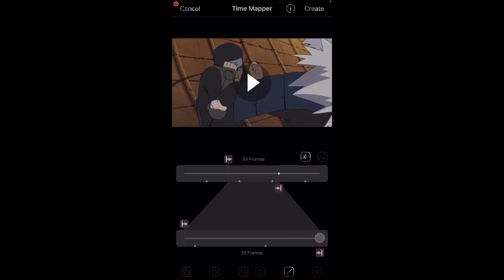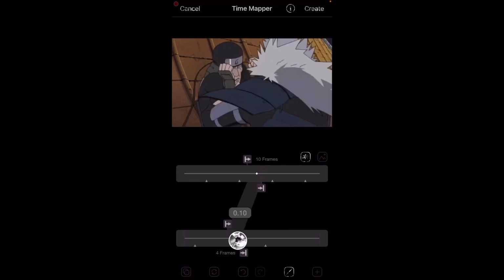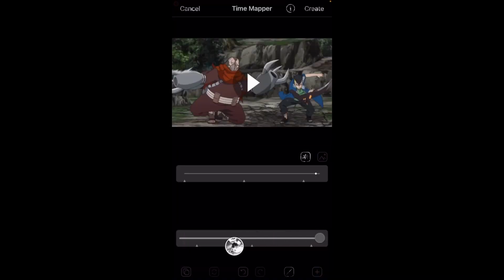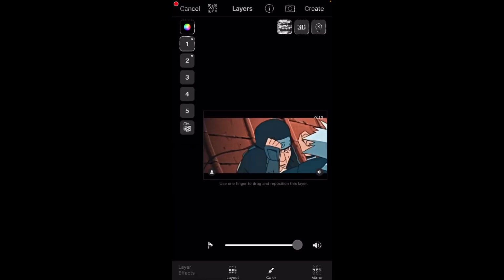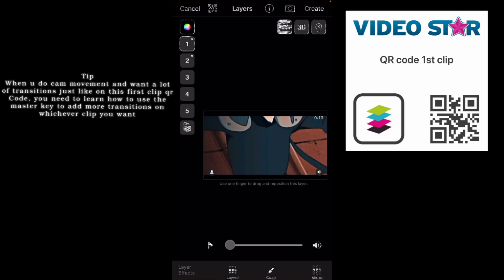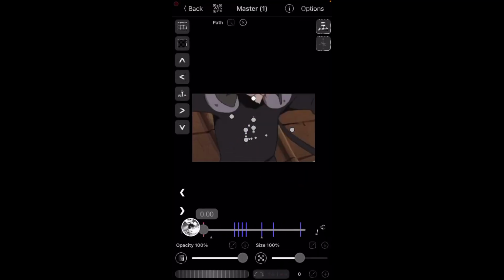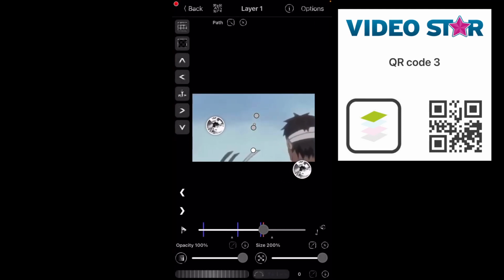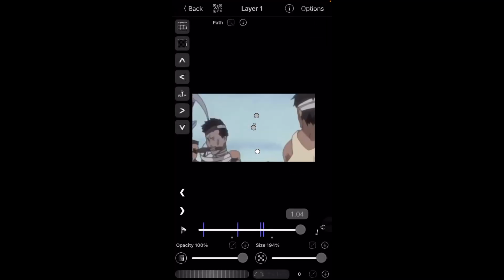Simple Camera Movement Tutorial On Video Star + Free Presets | Watch Me (Remake) Edit #2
Someone requested for a tutorial on camera movement. This isn’t really a tutorial 😅 but more of a watch me edit, but trust me if you use these presets and learn the master key, as well as watch many edits and their style, you’ll learn camera movement over time. It’s not that hard but you really need to have your basics down (which I don’t 😖)

Most likely won’t have an edit out for several months.

If this video hits 1k views in 30 days I’m dropping a video on pretty much every cc I have for free. ✌🏽

Tags